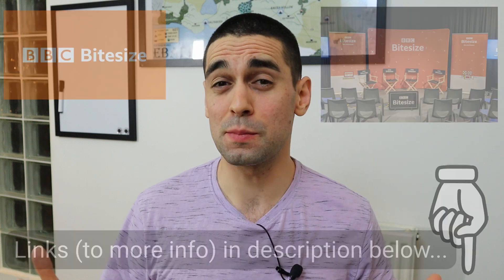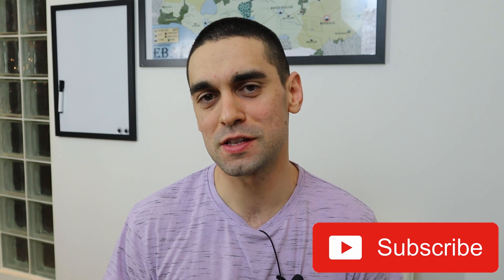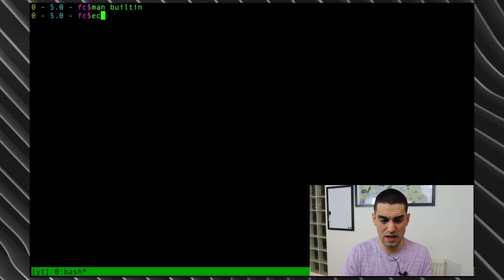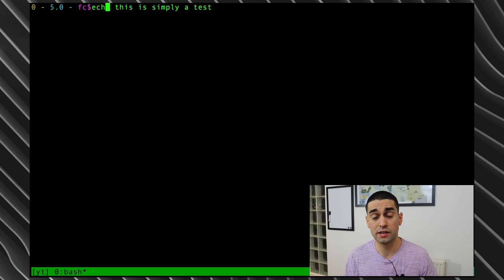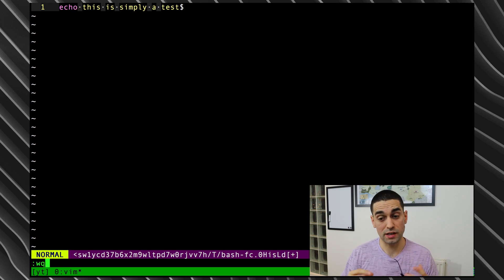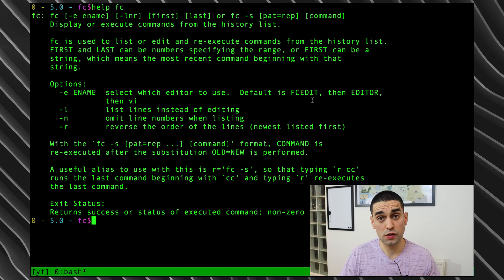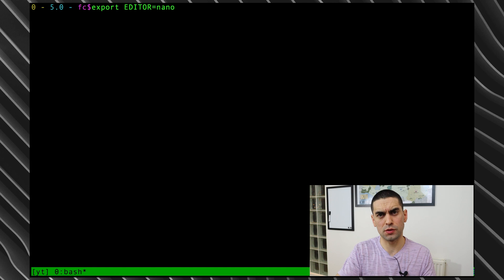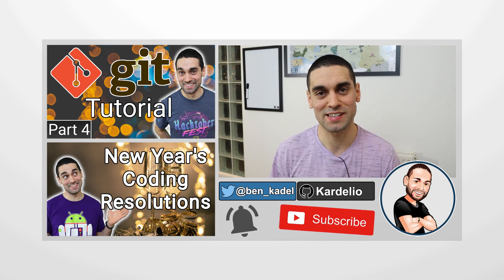Super Useful Terminal Command (That you didn't know existed)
In this video I want to tell you about an incredibly useful and important command that is a BUILTIN command in the bash shell. I have found that many people I know that use Terminal's don't know about this command so i wanted to make this quick video to explain it.

The command in question enables you to load your last entered command into your default editor within your terminal, meaning that you can edit any mistakes out of the command in the comfort of your editor.

The command in question (to avoid annoying people with the click-baity title) is:

(SPOILERS)
(SPOILERS)
(SPOILERS)

fc
(Fix Command)

FC sort of stands for fix command and looks in your environment variables for an editor program (like vim, nano, emacs) and copies your last attempted command into it. This is beneficial for multiple reasons but the main two are:
1. You don't need to mess around pressing up on the keyboard and then left or right until you reach the mistake in your command you can open it in your editor and use the power of the editor (for example vim) to move quickly to the mistake by jumping words or by searching for a specific string.
2. You can of-course remove the attempted command completely once it is in your editor and write a whole new command, this is especially useful if the command to write is long and has many arguments/components that can be wrong or mis-spelt

fc is a builtin command which means it is packaged with the terminal (the bash shell in this case) and brings with it a bunch of performance benefits over an external program that needs to be loaded into memory and of course it means where-ever you have bash (which is pretty much everywhere) then you have access to this fantastically simple command, which I seem to use every single day in my work flow as I make mistakes very very often.

Give FC a try over using the arrow keys to slowly and annoying repeatedly press the left key until you find your mistake and let me know what you think!

Credits:
Thumbnail Background: Photo by Suzy Hazelwood from Pexels

Vid: 24